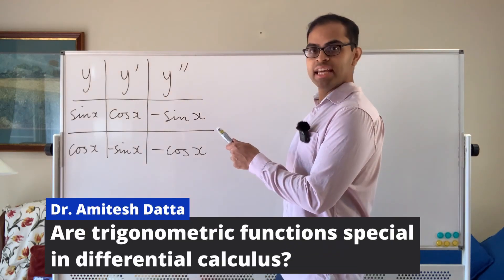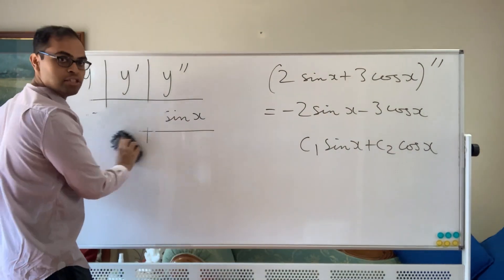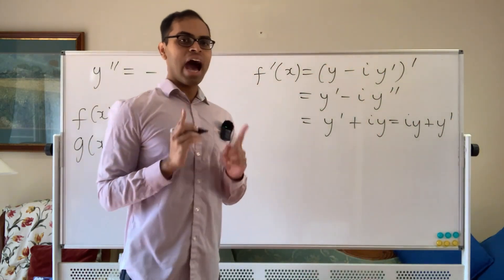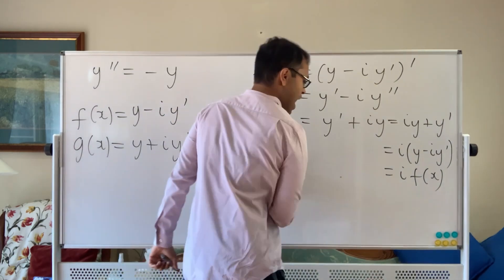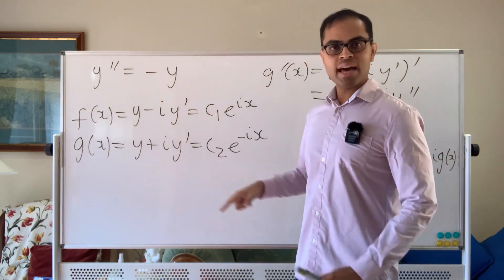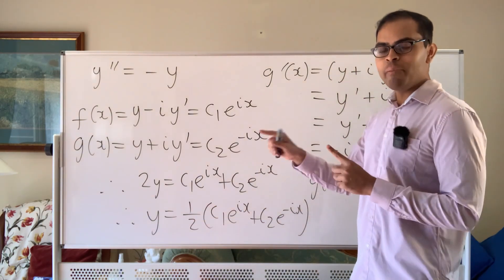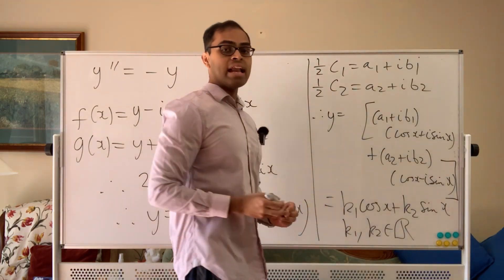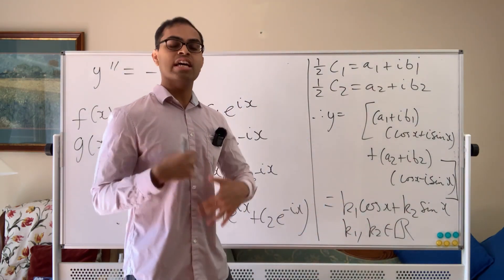Are Sine and Cosine UNIQUE in CALCULUS?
In this short math video, we PROVE RIGOROUSLY that there is no function other than the sine and cosine functions (or linear combinations of them, i.e., f(x) = a*sin(x) + b*cos(x) for constants a and b) that is equal to the negative of its second derivative. The proof in the video is accessible to all calculus students, although the result itself is generally proved in more advanced courses on ordinary differential equations. Therefore, trigonometric functions are really special in calculus. 🤩 The differential equation we handle in this video (y'' = -y) is fundamental in physics and closely related to simple harmonic motion and waves.

Check out my VERY POPULAR companion video on why the exponential function is the ONLY function equal to its own derivative (up to multiplication by a constant)!

Check out my lectures in calculus playlist (based on my lectures at Princeton University) to master elite college level calculus!